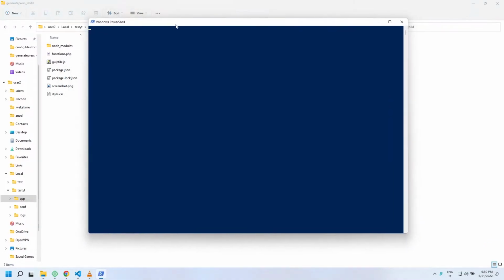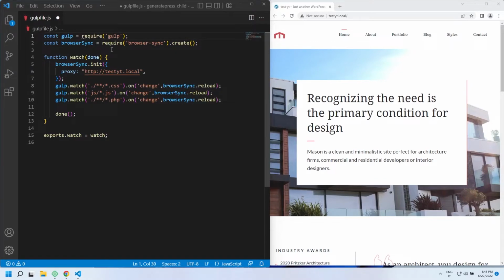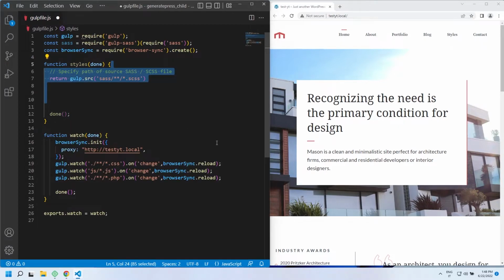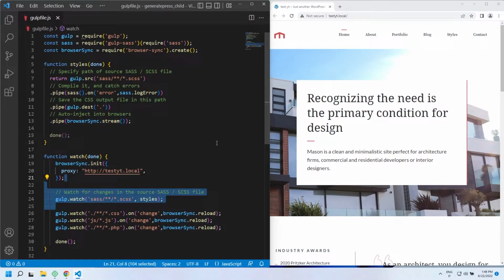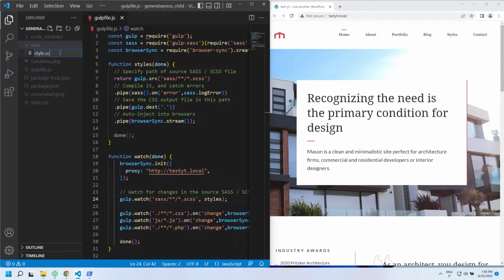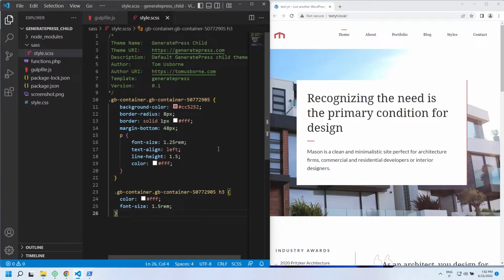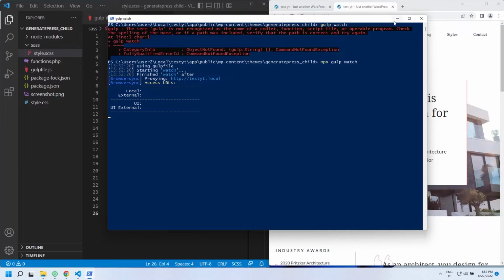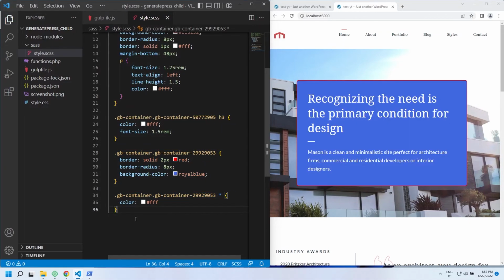How to use Gulp to compile SCSS into CSS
A quick video on how to compile SASS to CSS with Gulp. This was done in a Local by Flywheel environment, but it should work in any kind of local environment.

If you missed the previous video, check out how to setup Gulp and Node in 1 minute,

== GULP CONFIGURATION FILE ==

== Your website feedback ==
🌟 Is your WordPress site underperforming? Share your website via this link, and I'll be happy to give you some feedback.

== My main business website ==
Questions from you may become a new video here. I love to connect with business owners who regularly use WordPress.

== CHAPTERS ==

00:00 Introduction
00:13 Install sass and gulp-sass
00:24 Edit gulpfile.js
00:44 Create a folder for your SASS files
00:56 In a terminal run gulp watch or npx gulp watch
01:15 👋